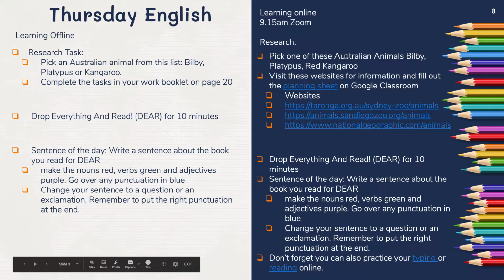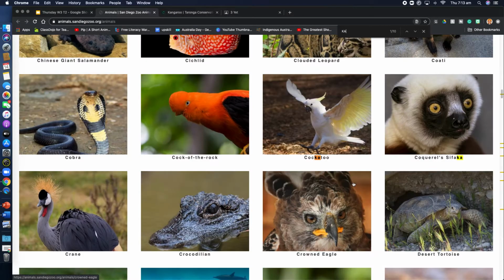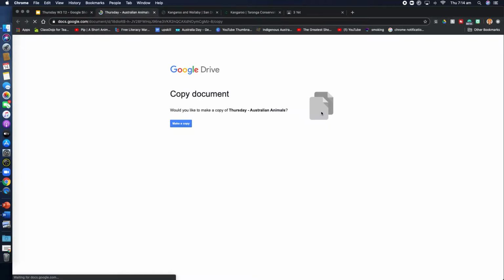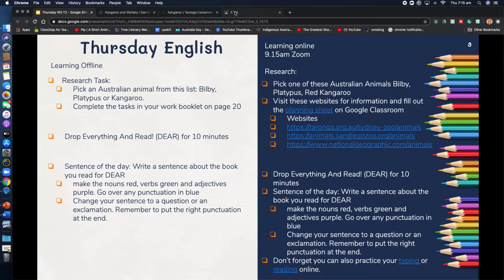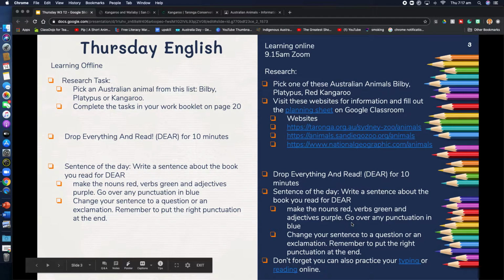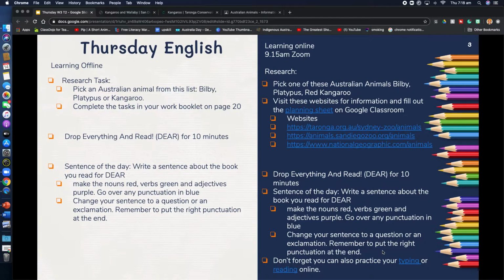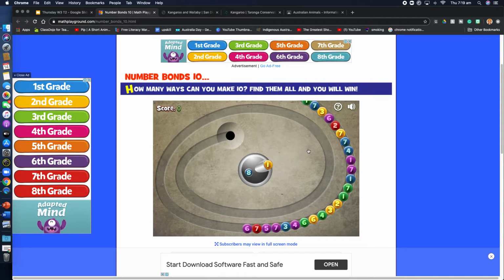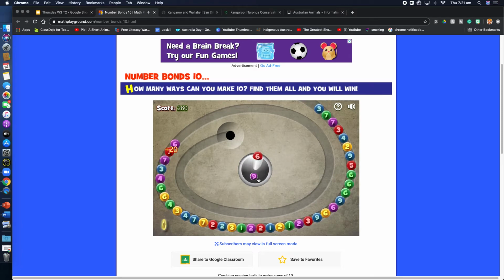Thursday Work T3 W3